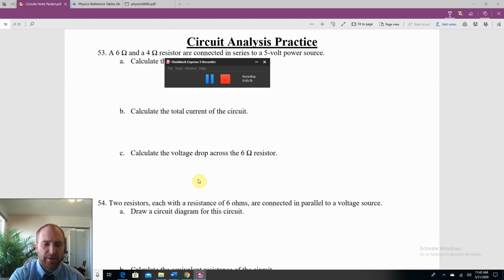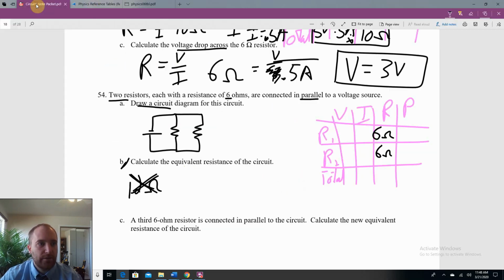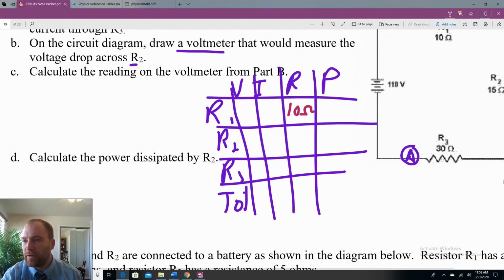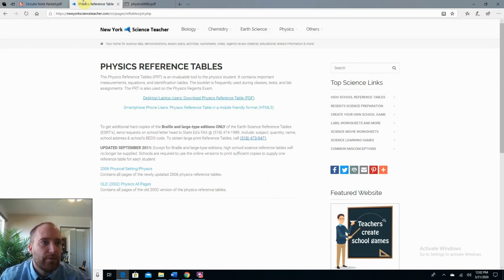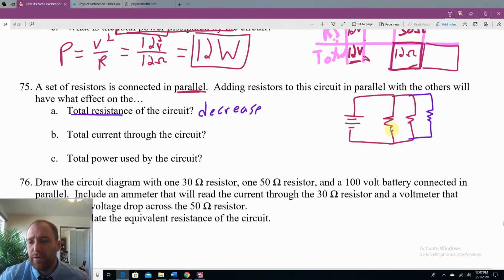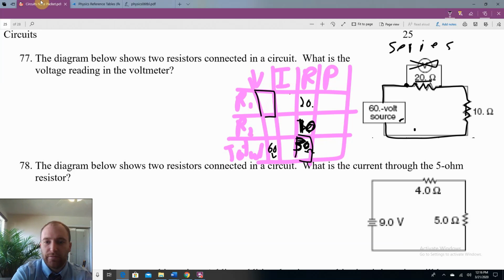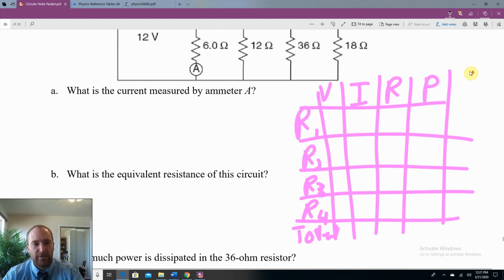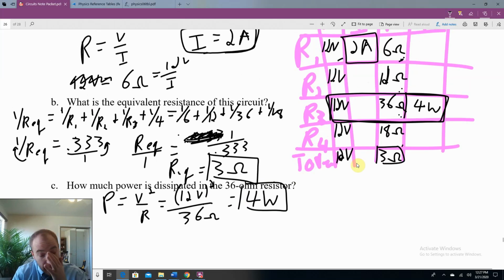Lesson 4 Circuits Unit Assignment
The video solutions to the problems in the note packet 53-55, 74-75, 77-79, 81.  This is meant to be additional practice before you try the quest assignment due on April 1st, which is the bulk of your unit grade.  Work on some of these problems, and use the video to help.  Once you feel ready, complete the Quest assignment.